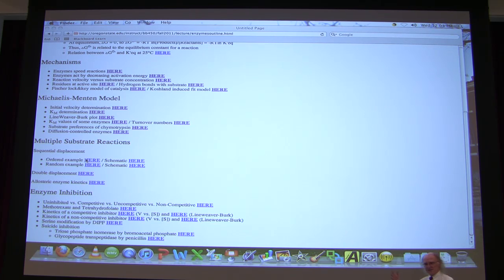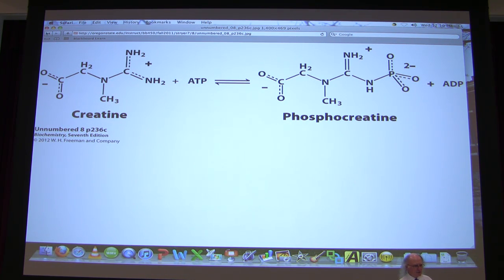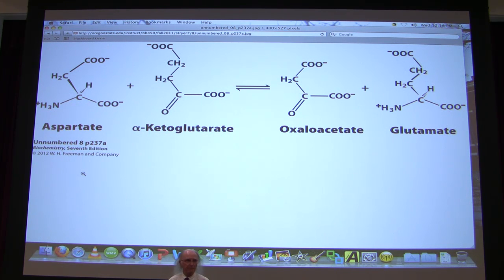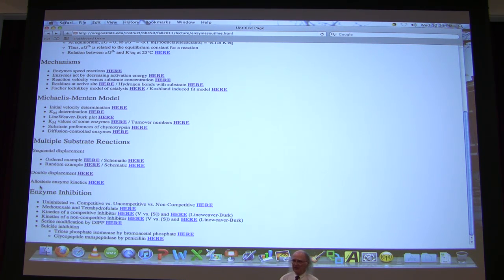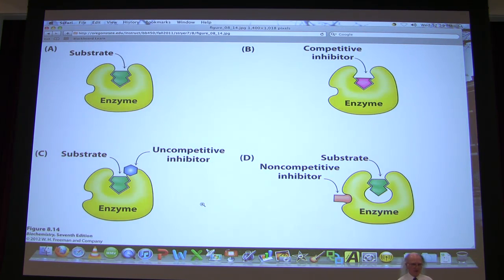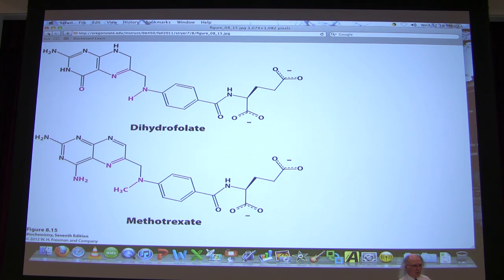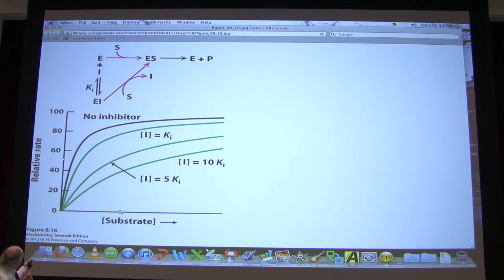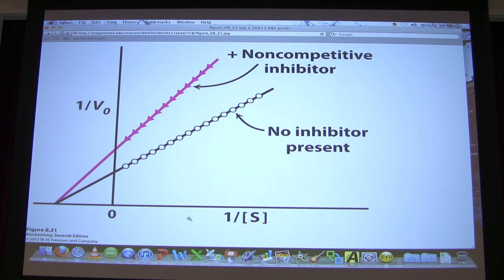#11 Biochemistry Enzymes III Lecture for Kevin Ahern's BB 450/550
2. Kevin's lectures with The Great Courses
3.  Kevin's Lecturio videos for medical students
7.  Kevin's Free Biochemistry books
8.  Kevin's Pre-med Audio course on Listenable

1.Substrate binding to enzymes is relevant to catalysis that we will consider. The first is the category of Sequential Displacement. It has two subsets.

a. Random binding - the order of binding multiple substrates is not rigidly set.

b. Ordered binding - Simple ordered binding - one substrate binds first followed by another followed by release of product.

2. Note that the models of substrate binding above are both non-covalent.

3. Another non-covalent enzyme mechanism involving multiple substrates is called Double Displacement (or Ping-Pong kinetics). In this method, the enzyme only binds one substrate at a time, but switches back and forth between different states. In the exam given in class, transaminase flips back an forth between carrying an oxygen or carrying an amine group. This also affects what substrate it binds to.

4. Allosterism is a phenomenon in which a small molecule interacts with a protein and affects the proteins activity. Such an enzyme is an allosteric enzyme. I pointed out the similarity between the kinetics of allosterically acting enzymes and the coopertivity of binding of oxygen by hemoglobin.

5. Enzymatic reactions can be inhibited by reversible and irreversible processes. Reversible processes involve binding of an inhibitor and its subsequent release. Irreversible processes generally involve covalent attachment of a molecule to an enzyme followed by its inactivation.

a. Competitive Inhibition - This type of reversible inhibition occurs when the inhibitor competes with the substrate for the binding site on an enzyme. The greater the concentration of inhibitor, the greater the inhibition. However, competitive inhibition can be overcome by increasing amounts of substrate. The apparent Vmax of competitive inhibition does not vary from the Vmax of the same reaction when uninhibited. The apparent Km, however, does vary, because it requires more substrate to get the same velocity as the uninhibited reaction.

b. Non-competitive inhibition - This type of reversible inhibition occurs when an inhibitor binds to an enzyme at a site unrelated to the substrate binding site. In this case, the inhibitor's binding to the enzyme is unrelated to the binding of the substrate and the inhibitor does not have to have a structure like that of the substrate. Thus, the inhibitor and substrate don't compete with each other. The inhibitor can inhibit the enzyme (during its binding) without interference from the substrate. Therefore, increasing substrate concentrations cannot eliminate the effect of the inhibitor. In this case, the Vmax is lowered, but the Km is unchanged.

6. You should be able to depict or understand graphically (V vs S, Lineweaver-Burk) what occurs in competitive and noncompetitive inhibition. You should also be able to describe precisely what is involved in these types of inhibition, if asked. You will NOT be given a set of data and asked to plot it, however.